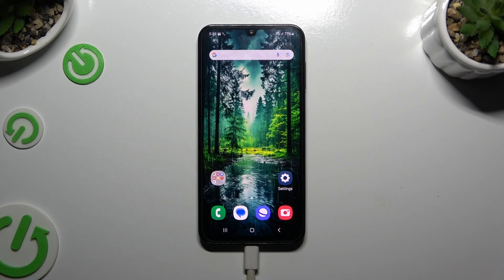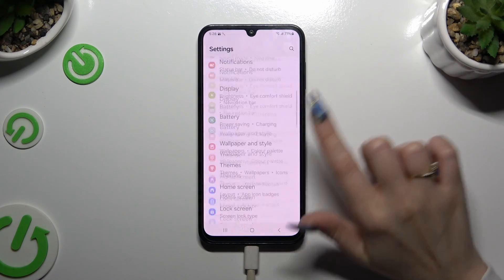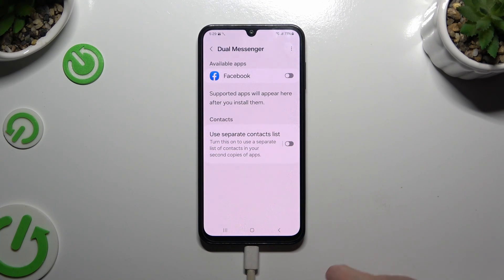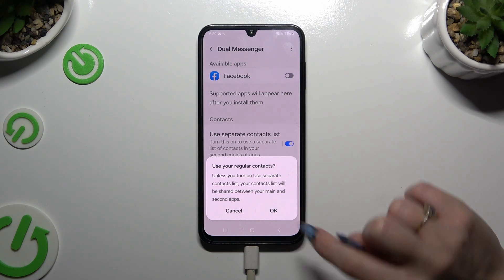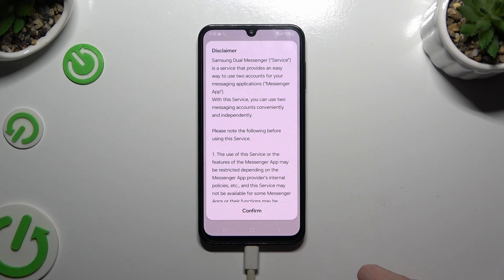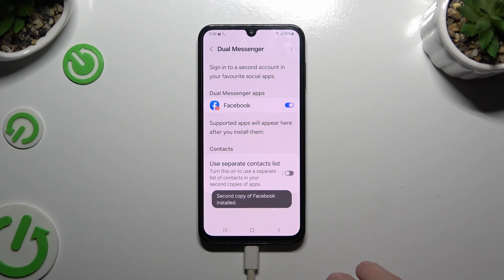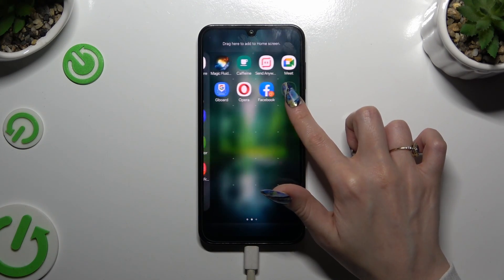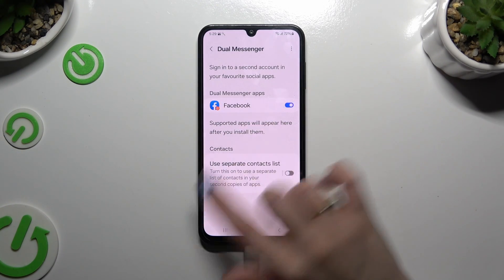Samsung Galaxy F15 - How to Clone Apps? Install 2 Whatsapp / Facebook / Instagram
Hi! We're coming to help you! Discover how to clone apps on your Samsung Galaxy F15 to use multiple accounts for popular social media and messaging platforms such as WhatsApp, Facebook, and Instagram. Easily manage your personal and professional accounts without logging in and out repeatedly.

How to Duplicate Apps on Samsung Galaxy F15?
How to Install Multiple Instances of Apps on Samsung Galaxy F15 Smartphone?
How to Clone Applications on Samsung Galaxy F15 Phone?